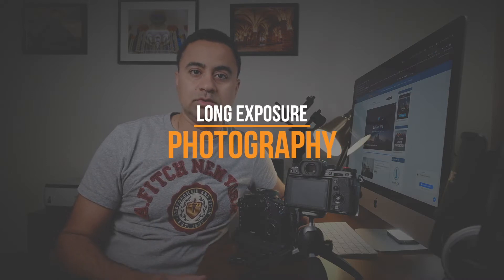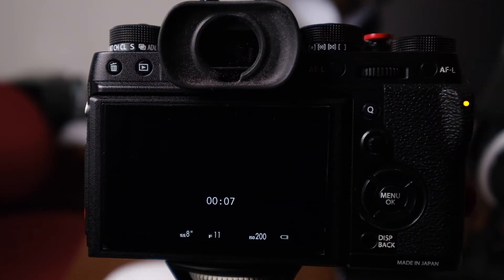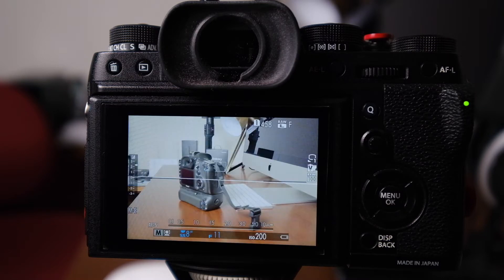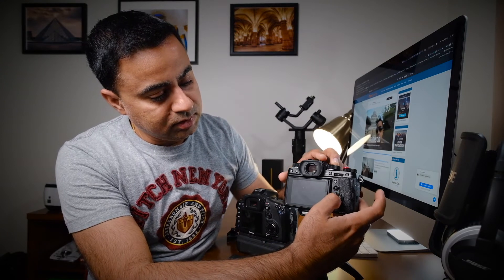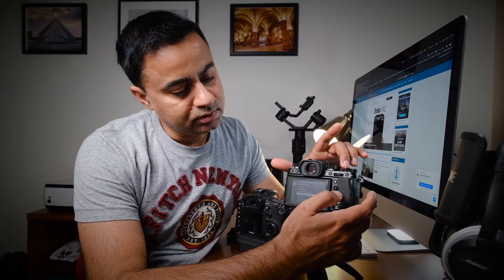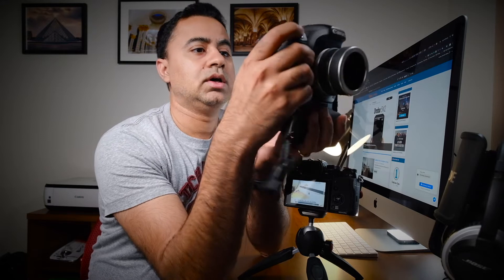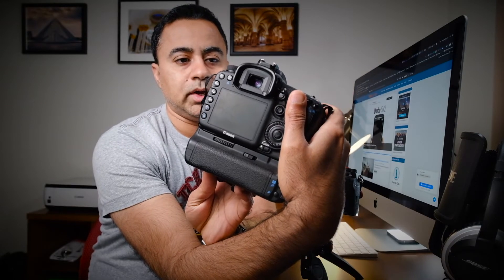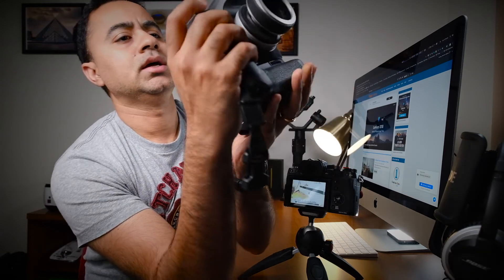Long Exposure - MUST KNOW Tip for Photographers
In this video I share a very useful and crucial tip that will save you time and pain when it comes to long exposure photography.

If you are planning to shoot long exposure photographs at night then you definitely need to know about this.

GEAR GALLERY

My Cameras:
Fujifilm X-T3
Fujifilm X-T2

My Lens:
Fujinon XF10-24mmF4 R OIS
Fujinon XF 23mm F1.4
Fujinon XF 56mm F1.2
Fujinon XF 18-135mm
Fujinon XF 50-140mm F2.8